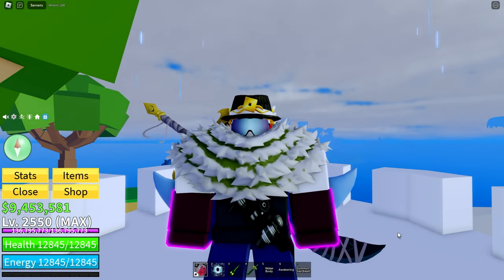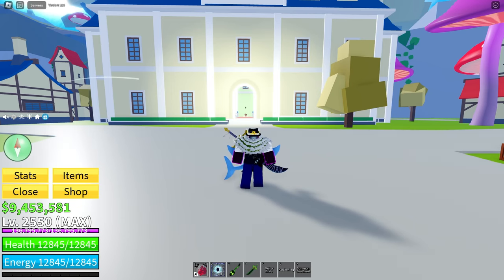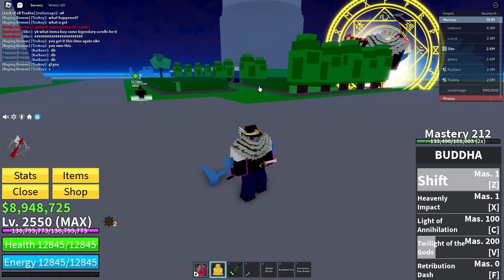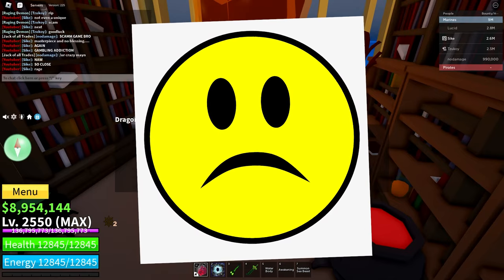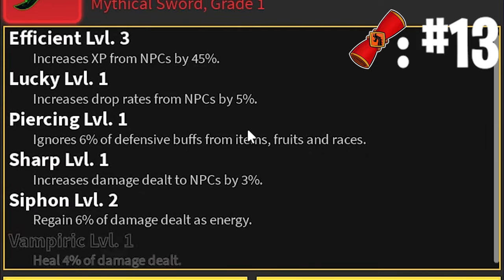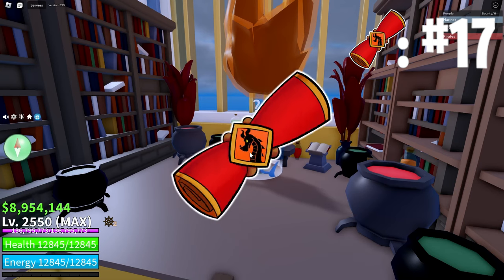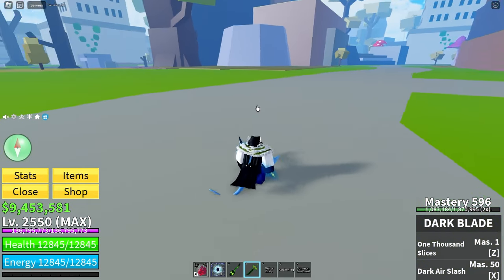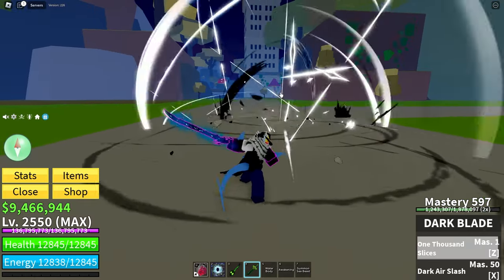Getting A BLESSING With MYTHICAL SCROLLS In Blox Fruits!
Using Mythical Scrolls To Get A BLESSING! Blox Fruits

Update 20 of Blox Fruits is out and they have added enchantments where you can get blessings and curses! In this video, I will try to get a BLESSING on my DARK BLADE! I hope I get one, and good luck to anyone else trying to get a blessing as well!

ROBLOX MERCH!!!